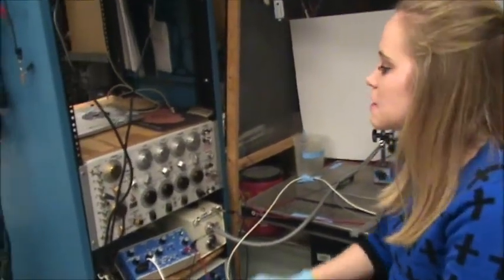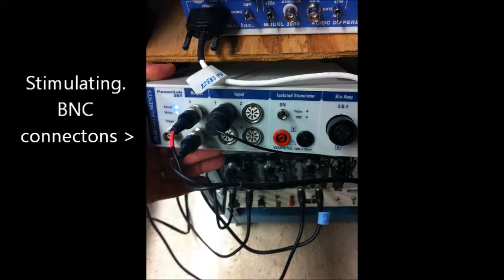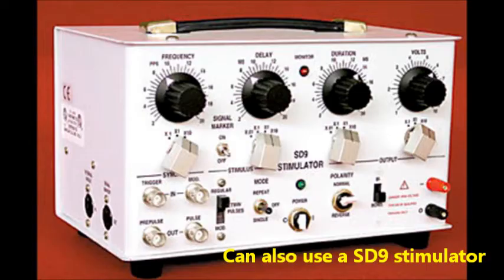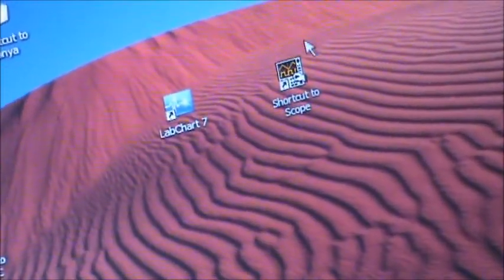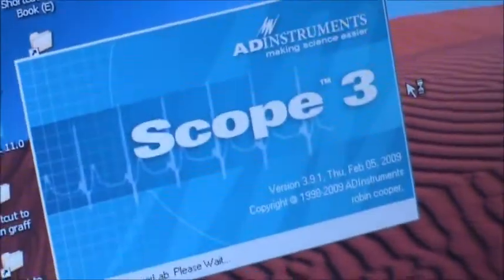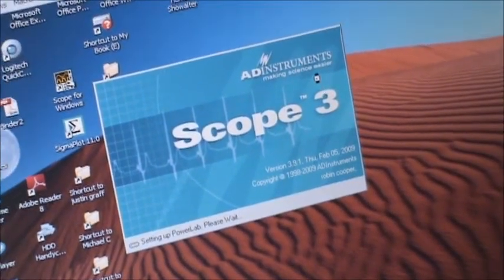roach lab movie part 2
This is part 2 of a lab for a neurophysiology course at the University of Kentucky, USA